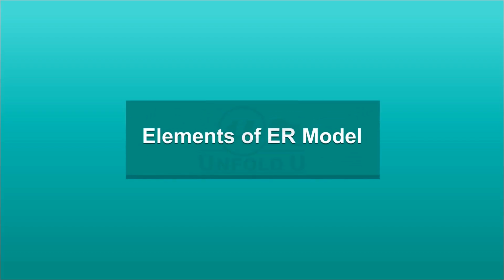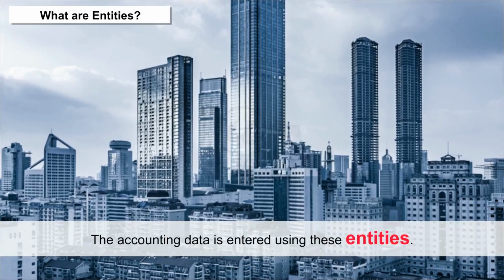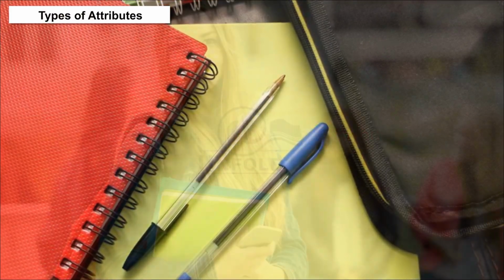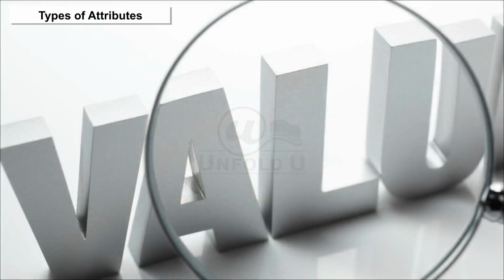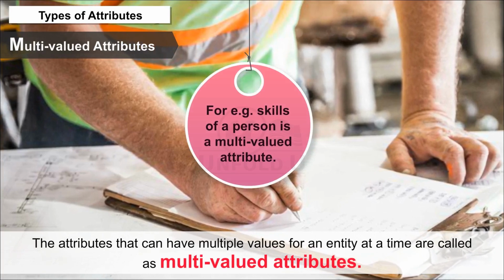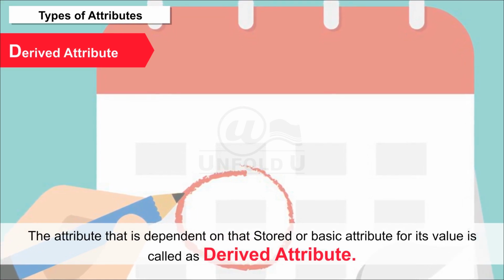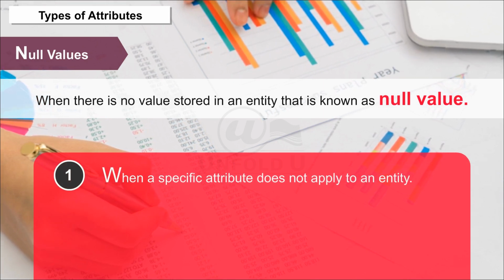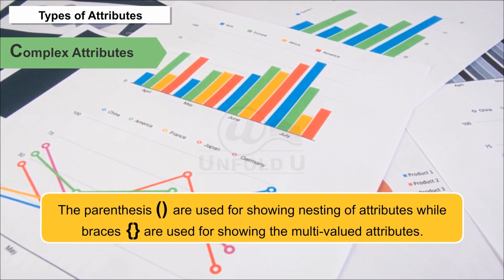Ch 6 - Structuring Database for Accounting | Elements of ER Model